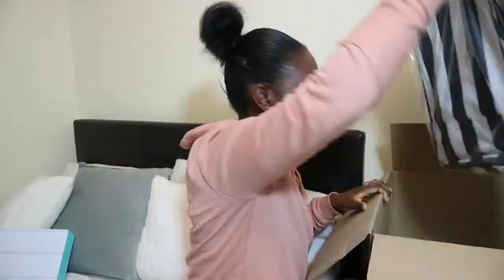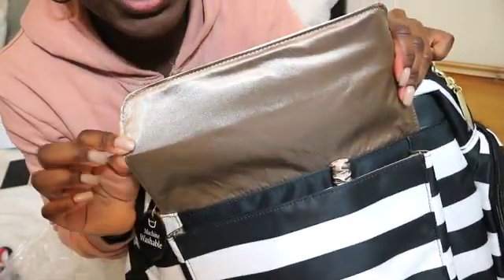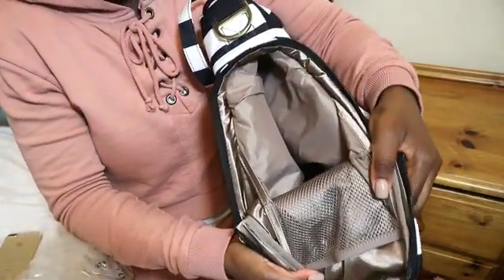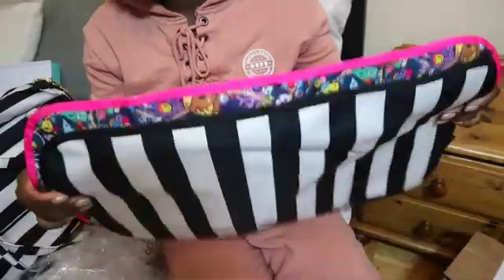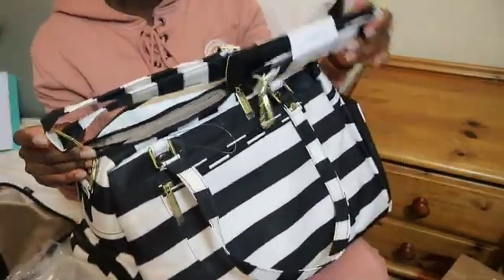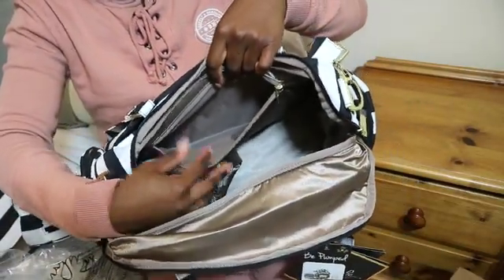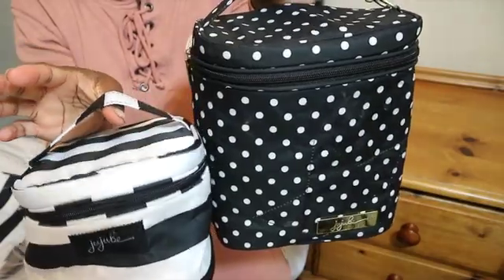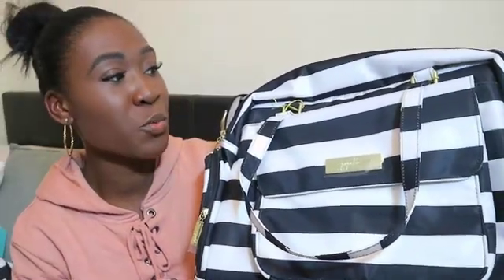Unboxing Ju Ju Be Be Pumped|Mini Fuel Cell Comparison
Hey Guys! In the video I am just showing you the features of the
Ju-Ju-Be Be Supplied Pump Bag!I have compared the change pad and the mini fuel cell that comes with the bag to Ju-Ju-Be's normal sized change pad and fuel cell.